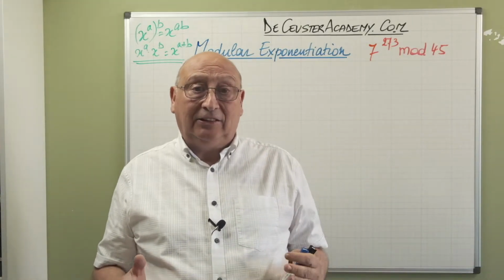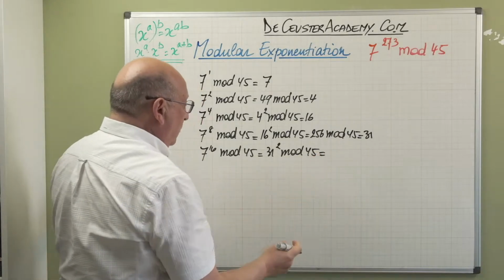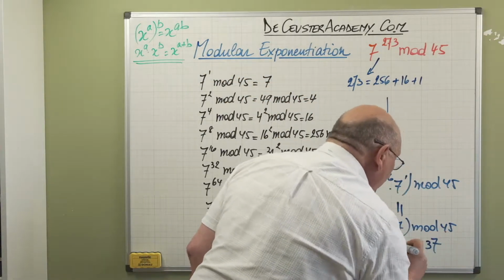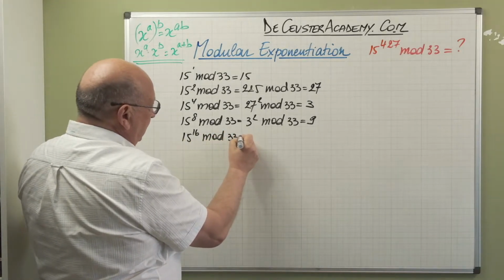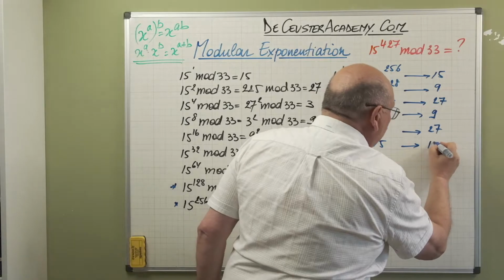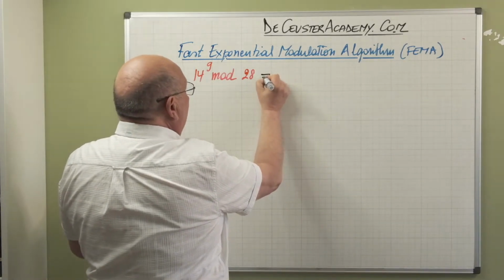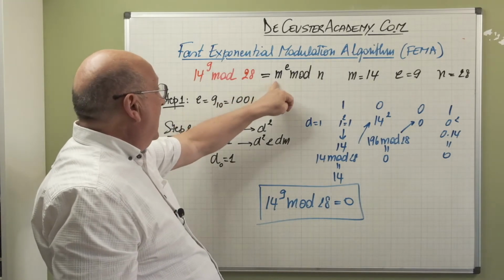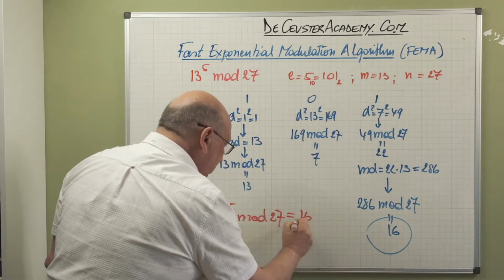Discrete Math - Modular Exponentiation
00:35 - Introduction to Modular Exponentiation
01:15 - Principles of Powers
01:45 - Writing the Exponents
04:25 - Applying the rules of powers to find the solution
07:30 - Exercise 2
13:50 - Fast Exponentiation Algorithm
17:10 - FEMA Example 2
19:55 - Conclusions

Calculating large powers of numbers in modular arithmetic is used in cryptography and is very important. However, we know that powers of numbers, even small; numbers combined with large powers, will lead to data overflow and computing problems.

The method of Modular Exponentiation provides a step-by-step approach to calculate these numbers by using the properties of powers. The first method starts by calculating the powers of the base number starting from 1 and doubling the power in each step. The result is a series (and from one moment repeating) numbers that can be used to rebuild the original power by multiplying the numbers until the original power is reached.

In order to improve the time to resolve these problems, the fast exponentiation algorithm has been developed. Here we first write the power in binary form and apply a series of simple steps involving squares and multiplications.

Bot methods provide the same result but the time dependency is very different.